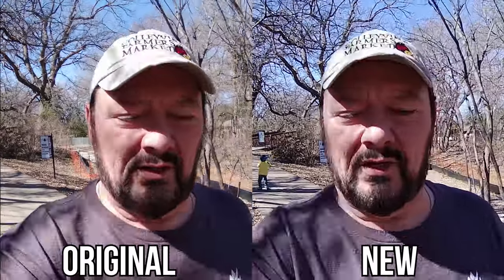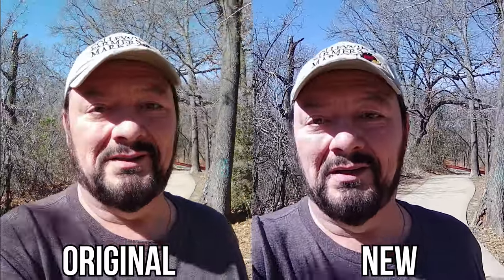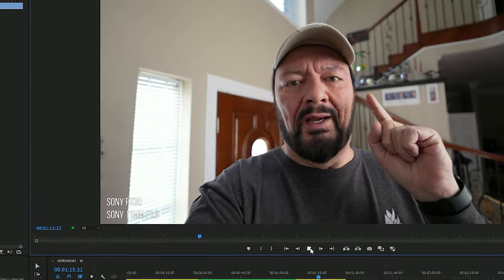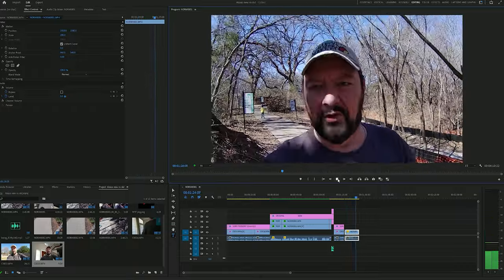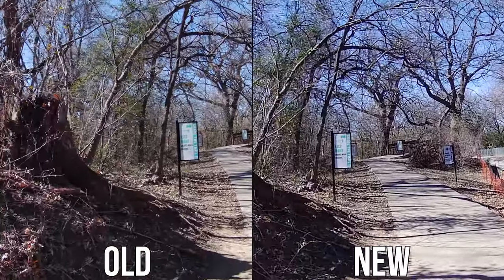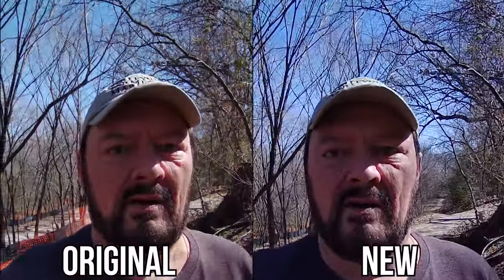Akaso V50X 2023 version | What happened ?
I have always recommended the Akaso V50X because of it's real 4K and pretty good EIS/Image stabilization.  Then Michal from Tech4all had mentioned that he believed they changed out the internals, so I figured I would get a new 2023 version and see what's going on with it.  Well something definitely changed with the Akaso V50X 2023 version !
I show some side by side comparisons of the new vs the old and YIKES, the video quality is horrible, plus the audio is WAY off.  You'll see what I mean when you watch this video 😎

Artlist
***Gear I recommend and use***

***Main Cameras I use:***
***Action Cameras I recommend:***
***Gimbals I use:***
***RGB lights I use:***
***sd cards I use:***